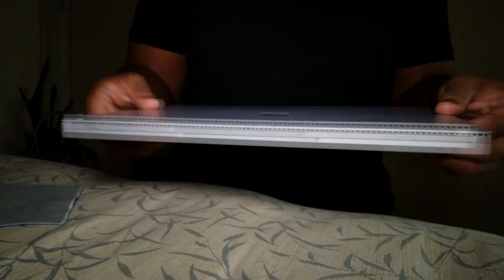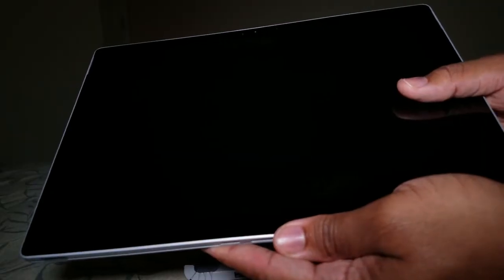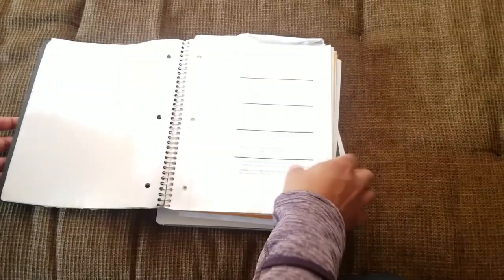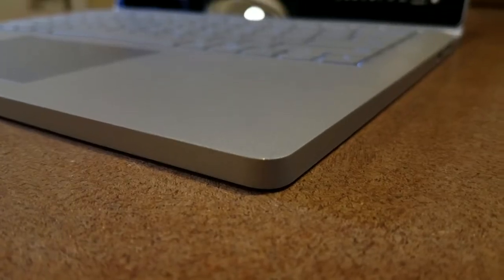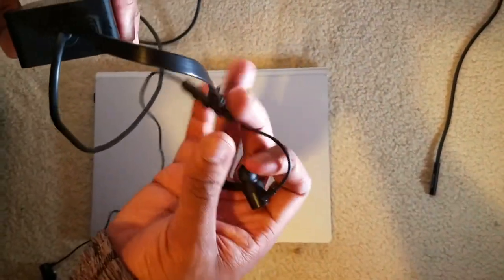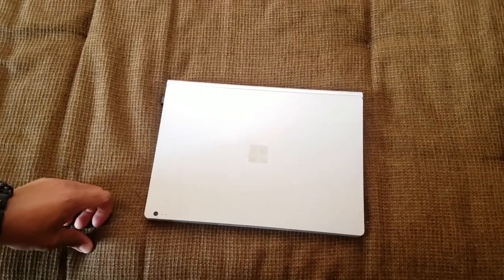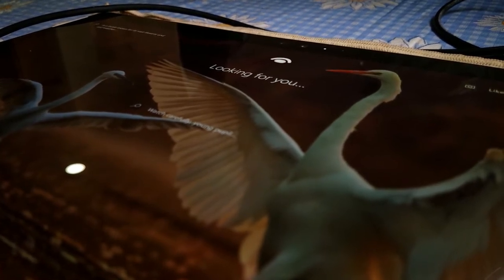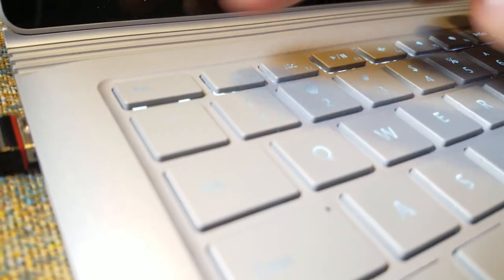Microsoft Surface Book review FOR COLLEGE STUDENTS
Hello world! I'm very exciting to publish this video, it took a lot of work! This is my official review of the Microsoft Surface Book with Performance Base. It's a very very powerful machine and is versatile to fit any student's needs. I highly recommend it especially for those who are starting out this Fall :D

This computer was given to me by Microsoft but I am not receiving any compensation for this review.